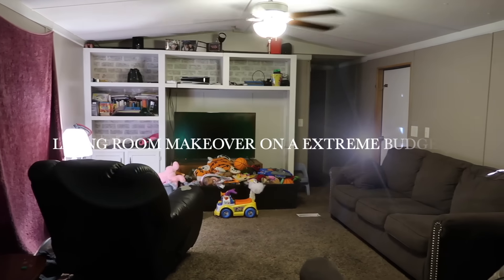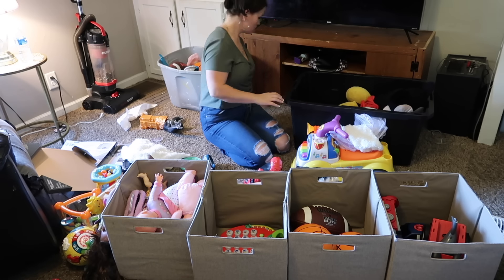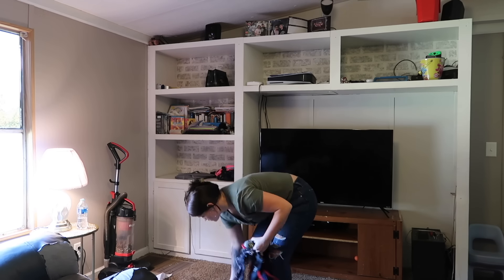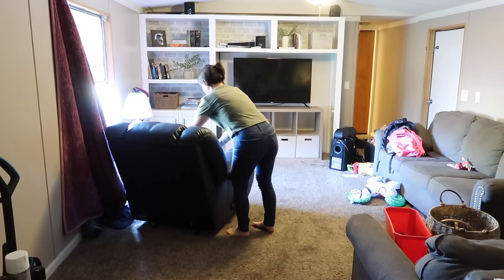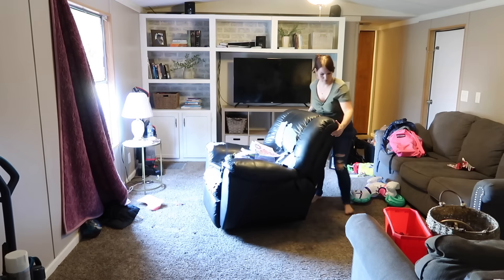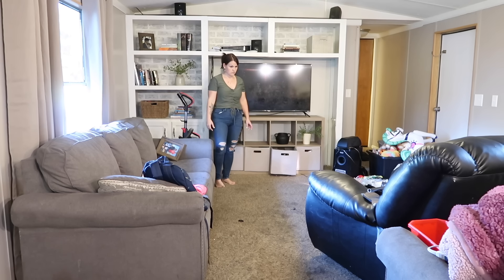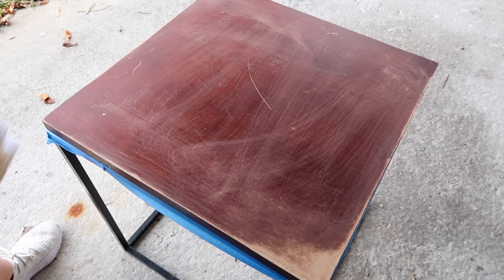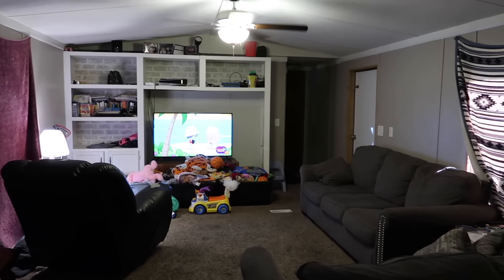Extreme living room makeover on a budget | Budget friendly decor ideas! Mobile home makeover!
PRICE BREAKDOWN
cubical tv stand $35
cube bins $40
curtains rods $16
curtains $32
frames $20
baskets one was  $6 one was $15
small random decor Thrift stores $10
table $8
lamp $3

Spent right around $185

@Karrie Lynn
@Cleaning with Karrie

Follow me 💕